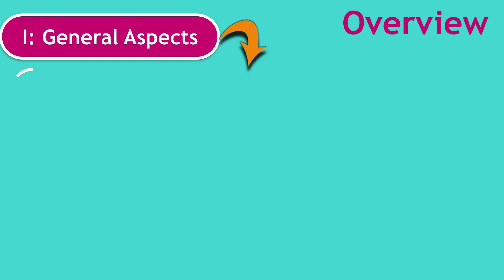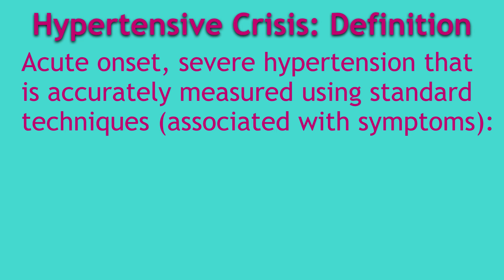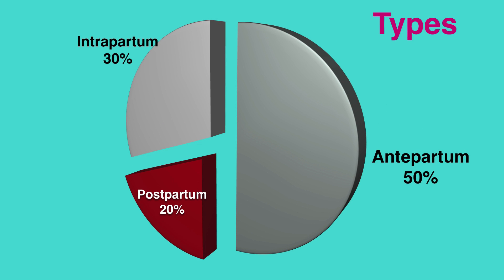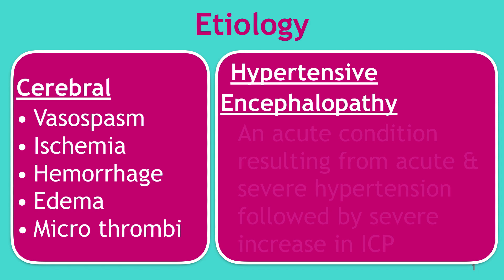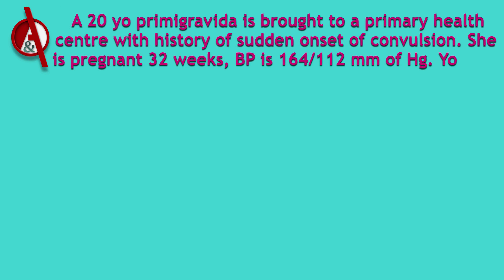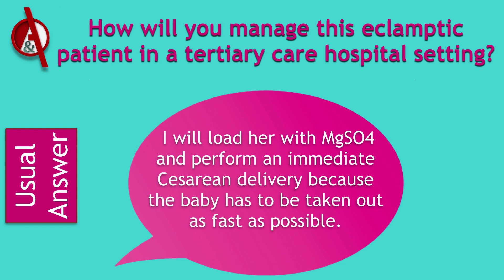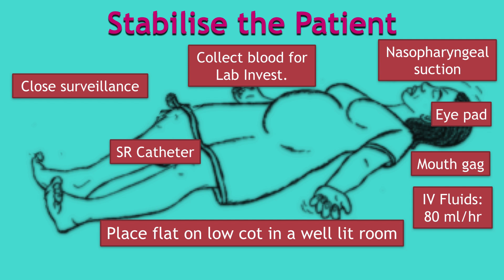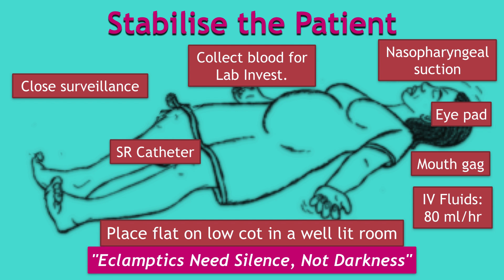Eclampsia Part I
This part discusses the general aspects, investigations and part of the management of eclampsia